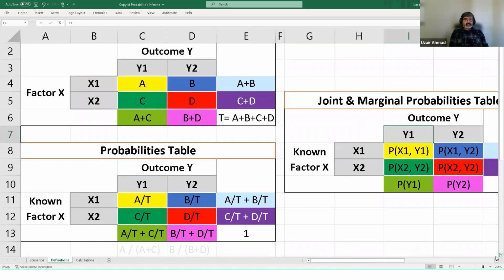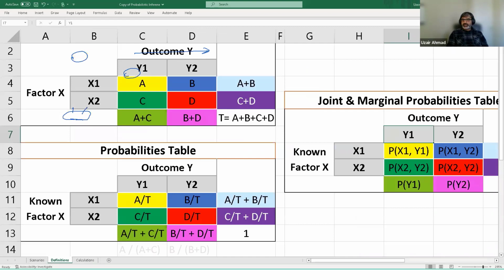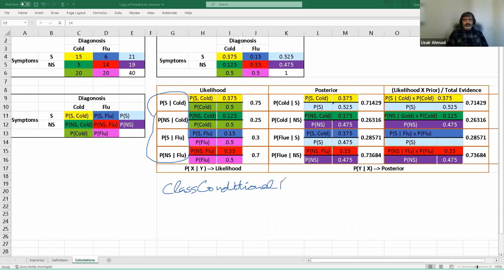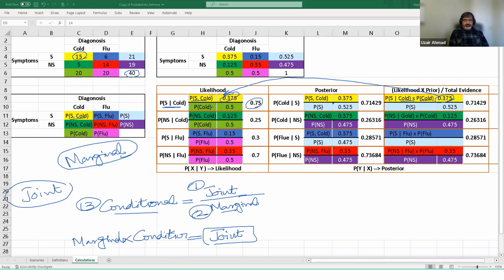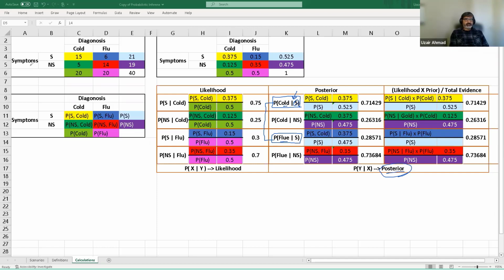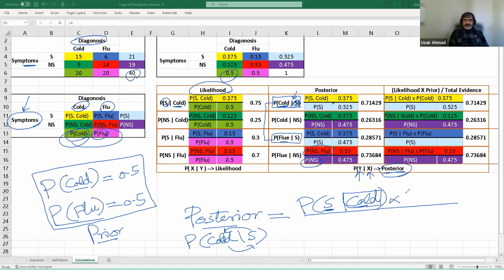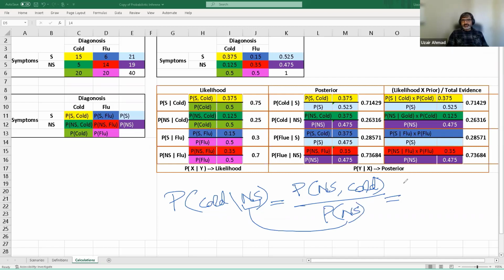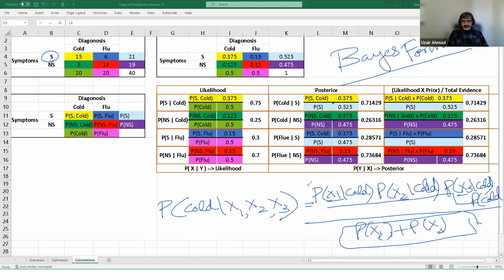Naive Bayes: basic introduction